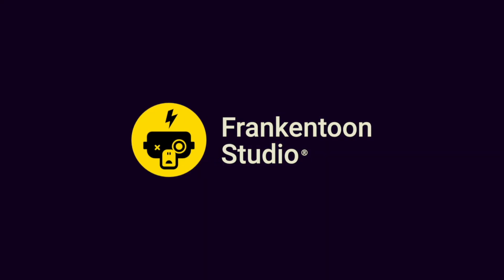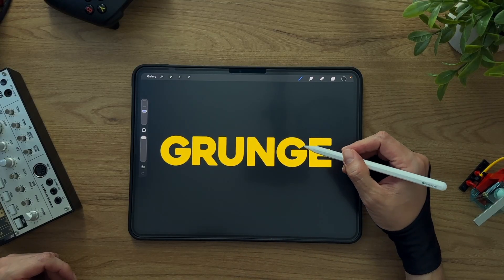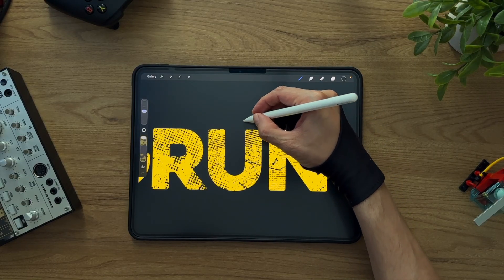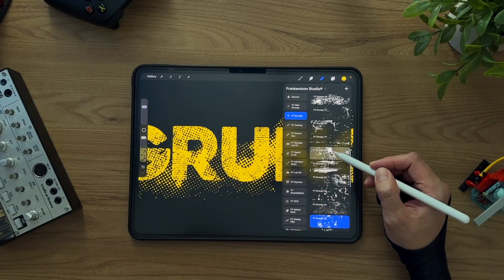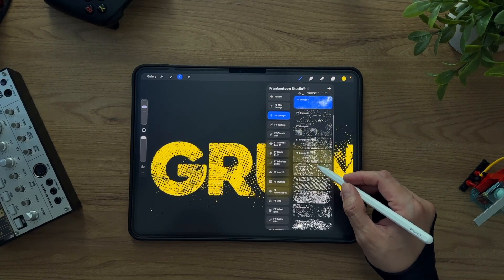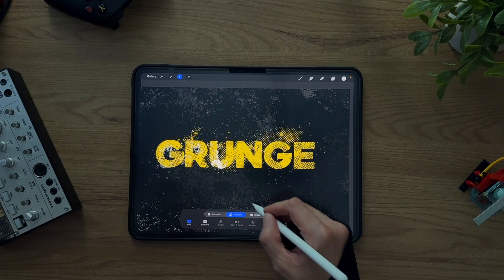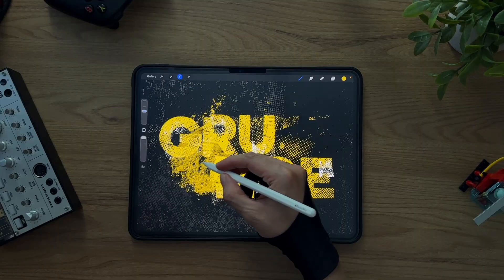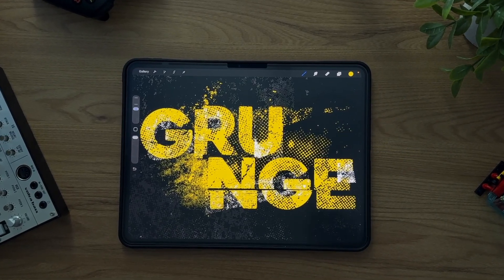Add Grit, Spatters & Textures in Procreate – Textures Vol.1: Grunge Pack Intro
This video is a quick introduction to Procreate Textures Vol.1: Grunge — a brush pack designed to add raw, analog-style texture and grit to your artwork.
In this tutorial, we’ll walk through:

- Using layer masks to apply grunge non-destructively
- Taking advantage of Procreate’s hover and barrel-roll features for precise texture control
- Mixing painting, erasing, and selection tools to create organic distress
- Building custom textured backgrounds right inside Procreate

This video is the perfect place to start if you just got the pack and want to see how it works in action — or if you’re curious to try the free version first.